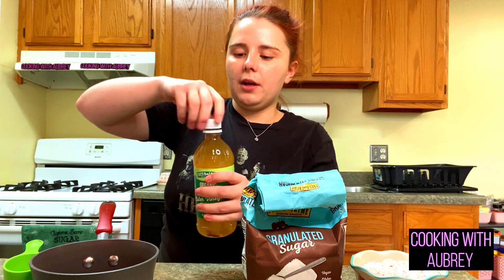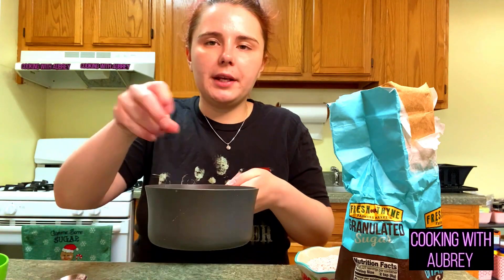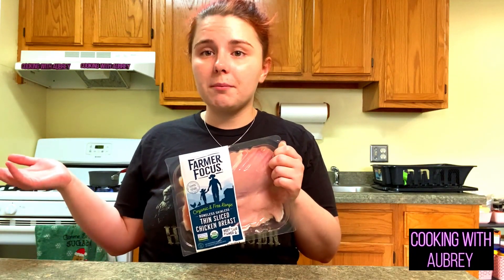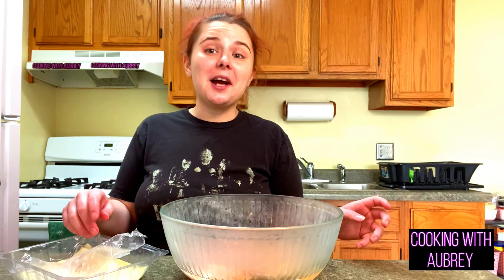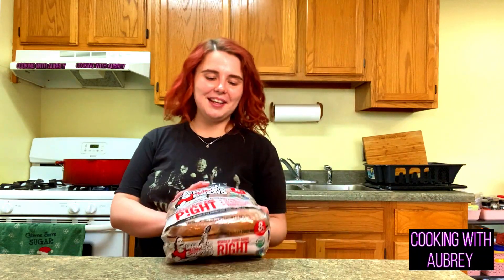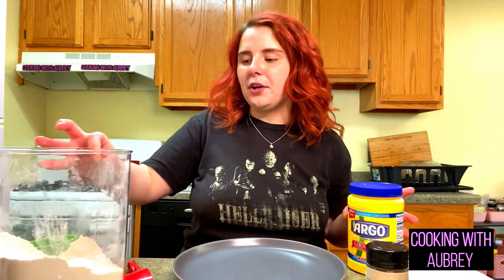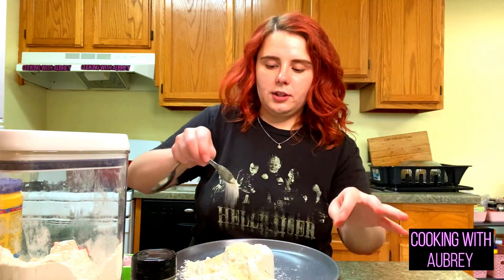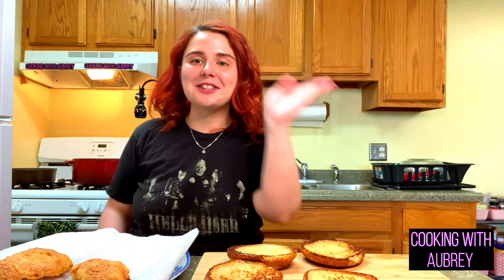The Perfect Crust Chicken Sandwich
This crust has the Perfect Crunch! That satisfying first bite will NOT let you down! The chicken is brined, so it is so juicy and tender! You cannot beat it!

I bought all of the ingredients at Fresh Thyme!

2 chicken thighs or breast (I bought the thinly cut chicken breast by Farmer Focus, that equals 4 pieces of chicken altogether, link below)

Brine:
1 cup apple cider vinegar (you can substitute white vinegar)
1 cup water
2 tsp sugar
2 tsp salt

1 cup buttermilk
1 cup all purpose flour
¼ cup cornstarch
1 TBSP onion powder
2 tsp salt

Sauce:
½ cup mayo (My fav is Hain mayo, link below)
¼ cup ketchup
1 TBSP relish

4 buns (I recommend Dave’s Killer Bread-Buns Done Right)
2 TBSP butter
4 slices american cheese (I recommend Boar’s Head)
2 vine ripened tomatoes, sliced
2-3 shallots, thinly sliced

1. In a small pot, put together the ingredients for the brine: apple cider vinegar, water, sugar, and salt.

2. Bring those ingredients to a gentle boil, so the sugar and salt dissolve. Then immediately take off of the heat. This will only take 3-5 minutes, if that.

3. Place the brine in the freezer to cool it off prior to placing the chicken in the brine. The brine should be room temp or colder.

4. The chicken breasts I bought were thinly sliced. So that meant, the chicken breast was already sliced in half, so that way the chicken is thinner. If your chicken breast or thighs are not thinly sliced, then slice them in half! So 2 chicken breasts or thighs will equal 4 pieces of chicken lol.

5. Once the brine has cooled down in the freezer, place the chicken in the brine in a bowl. Allow the chicken to be in the brine for at least 2 hours. My chicken was in the brine for 7 hours. It was perfect.

6. Slice the tomato and shallot, set aside until we’re ready to assemble the sandwiches.

7. For the sauce, mix together the mayo, ketchup, and relish. Set aside until we’re ready to assemble the sandwiches.

8. Preheat oil in a large pot or a deep skillet on low-med heat. The oil should be at least 3 inches deep.

9. To bread the chicken, you will want to place the buttermilk in a large bowl to coat the chicken in.

10. On a separate plate, you will want to mix together the all purpose flour, cornstarch, onion powder, and salt.

11. Take the chicken out of the brine, and pat the chicken dry with a towel or paper towels. Make sure all of the brine is completely patted off of the chicken please.

12. Dredge the chicken in the buttermilk first. Make sure the chicken is completely coated. Then shake off the excess buttermilk.

13. Coat the chicken in the flour mixture REALLY WELL. If you do not PROPERLY coat the chicken in the flour mixture, then there will be missing pieces of breading. No one wants that!
Repeat for all 4 pieces of chicken.

14. Carefully fry the chicken. DO NOT overcrowd the pot with chicken. Cook in batches. It will take approx 5-8 minutes to cook. The chicken is done cooking when it reaches 165 degrees. Allow the chicken to rest for 5 minutes prior to serving. That way, the juices will not run out right away and you do not burn your mouth. Not a good time.

15. Preheat med skillet on medium heat.

16. Butter the buns, both the top and bottom bun.

17. Toast the buns on the skillet.

18. Assemble your sandwich with a THICK layer of sauce, cheese, tomato, shallot, and chicken.

19. Try not to overindulge. I know I sure did!

Farmer Focus Chicken

Hain Safflower Mayo